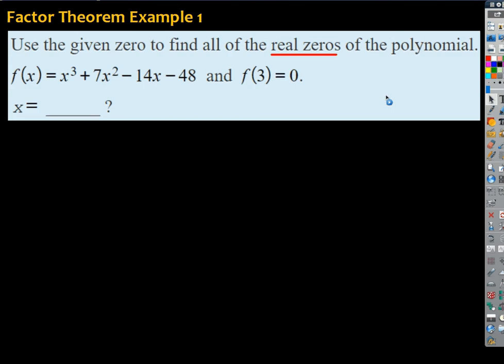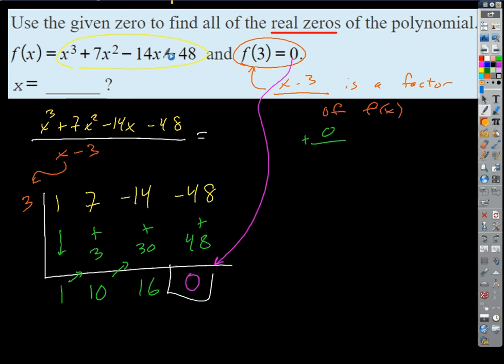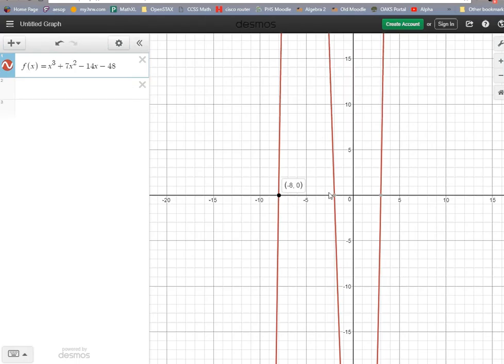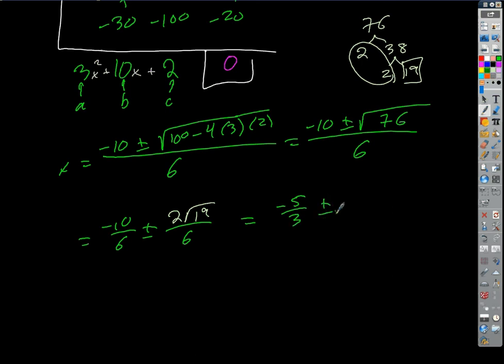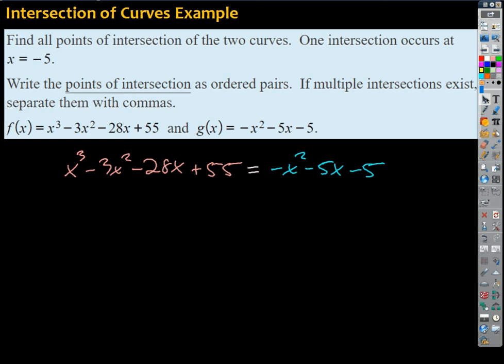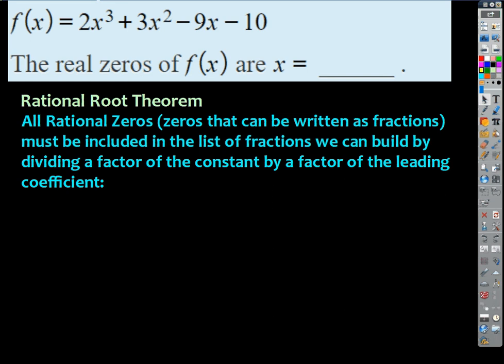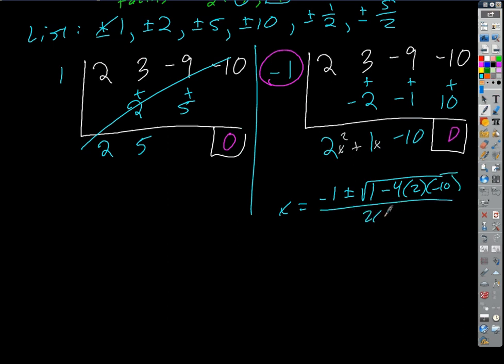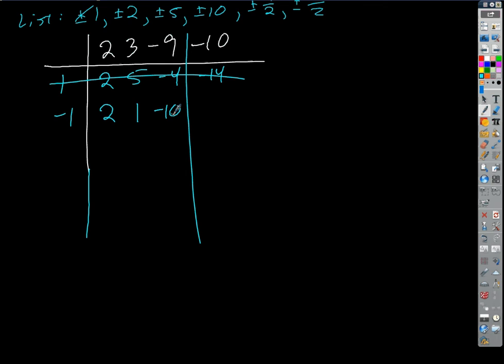2018 04 12 Rational Root Theorem